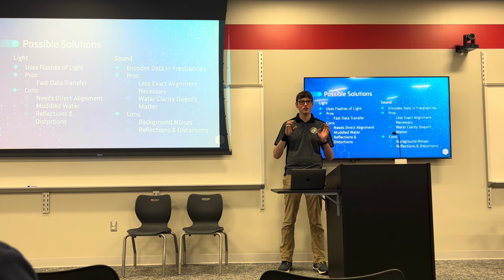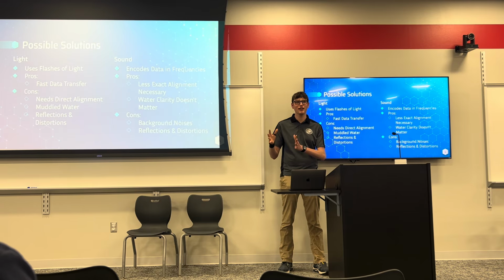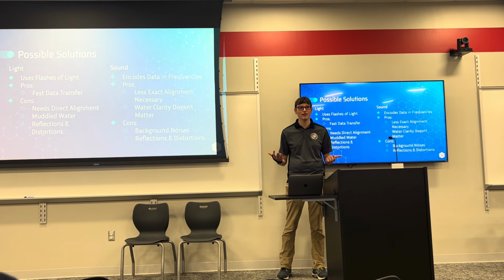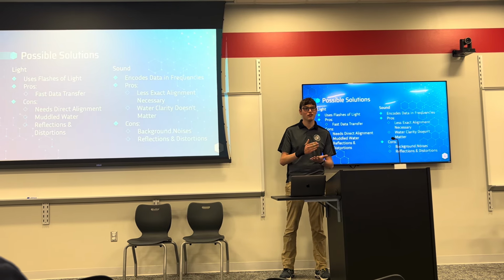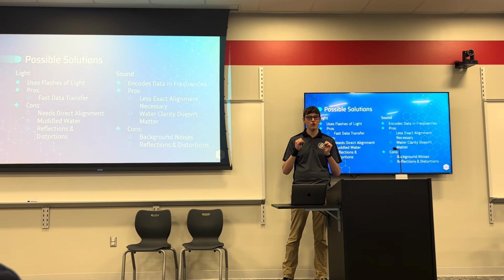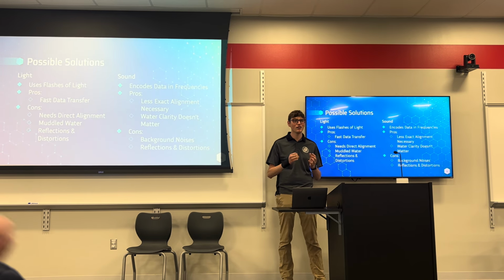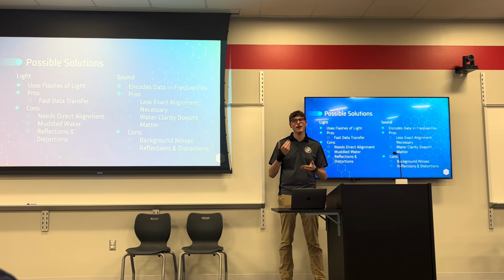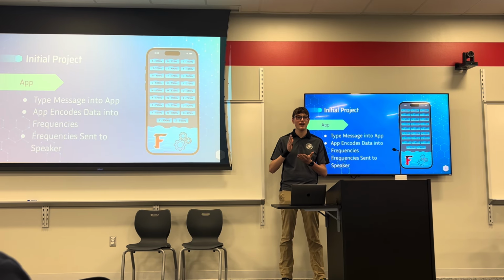Andrews Stem Academy Presentation 5.20.26